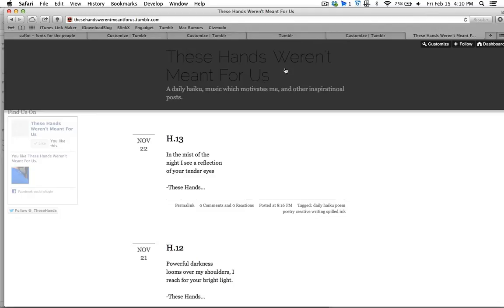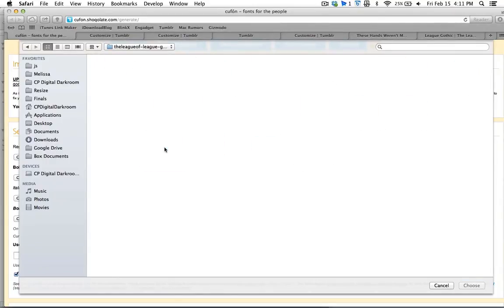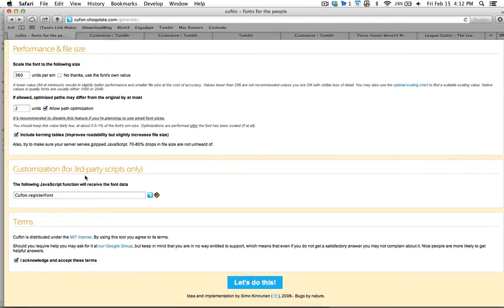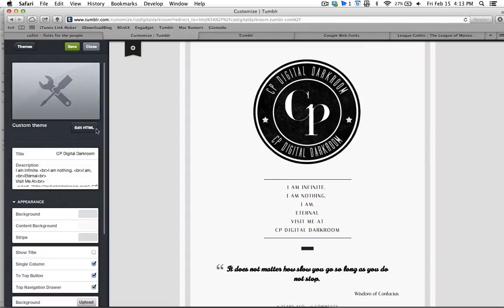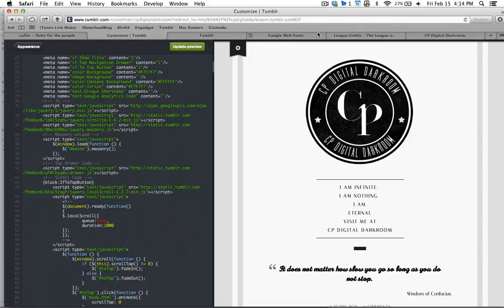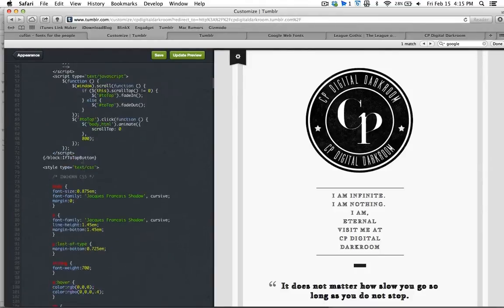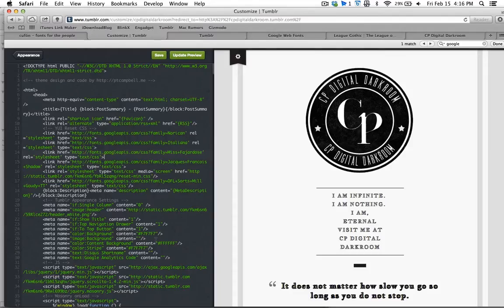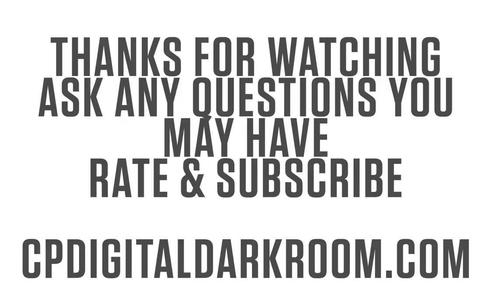Using Custom Fonts On Tumblr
Link To Written Tutorial